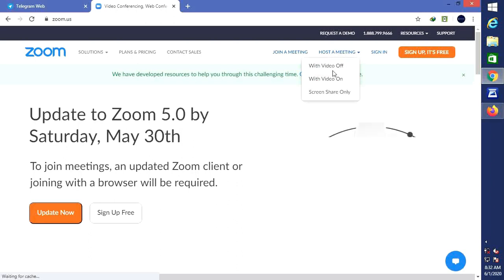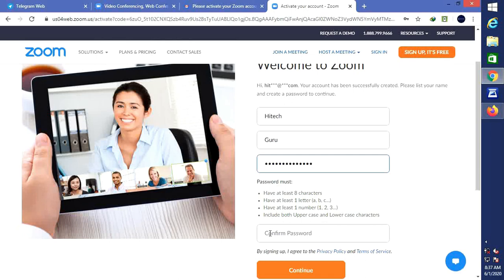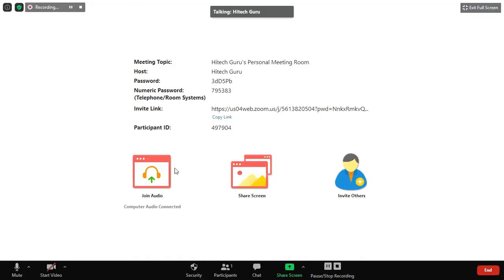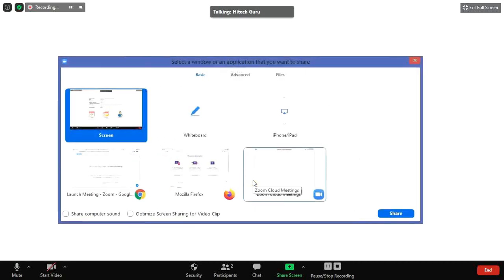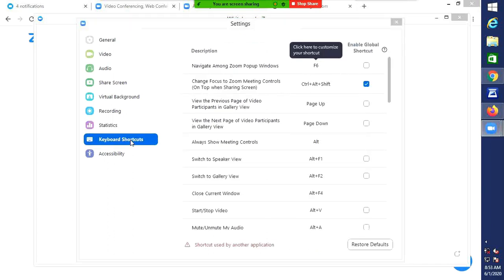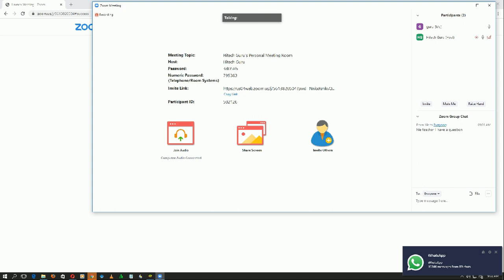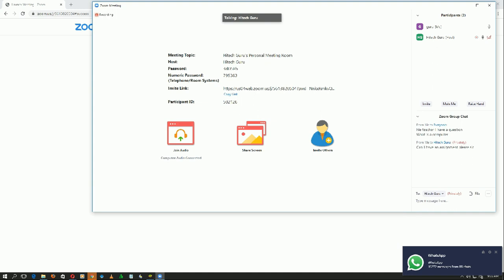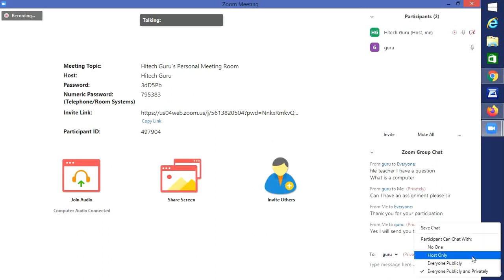How Teachers can Teach From Home with Zoom Step by Step Explained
Teachers can now continue with their profession right from the comfort of their home with little or no effort, thanks to this new technology.